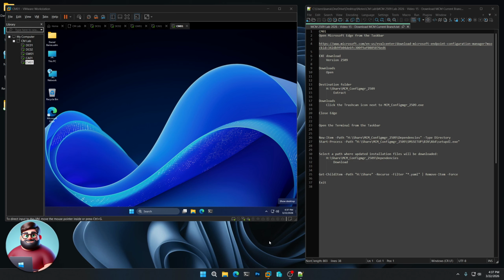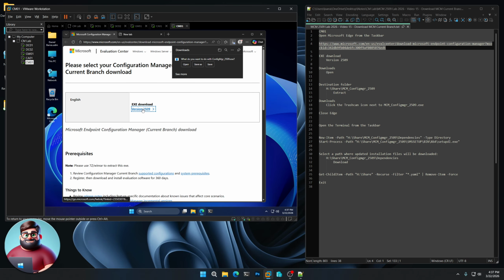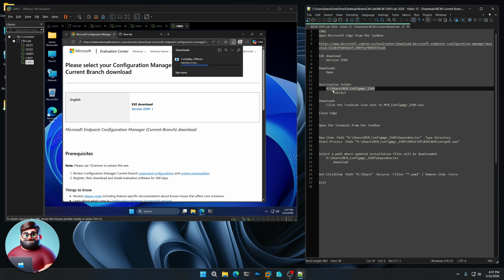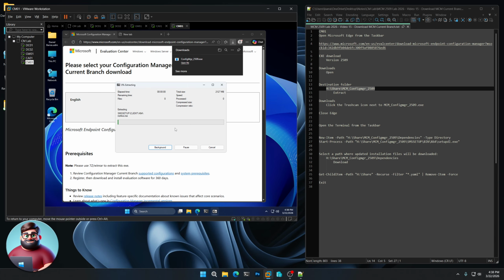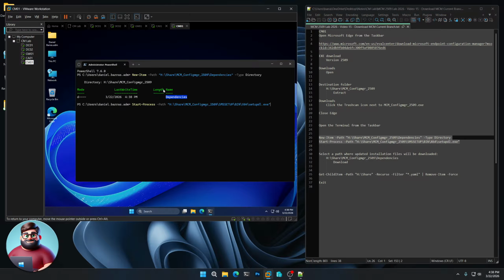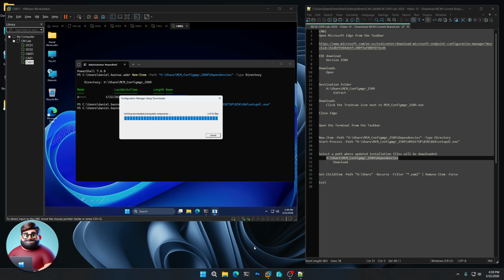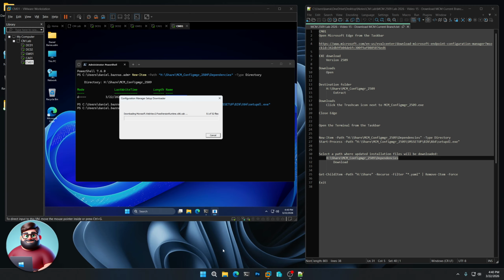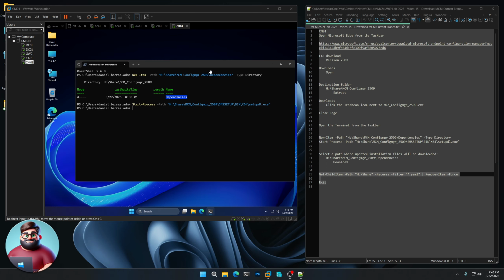MCM 2509 Lab 2026 - Video 15 - Download MCM Current Branch